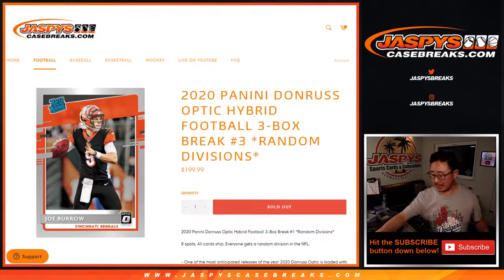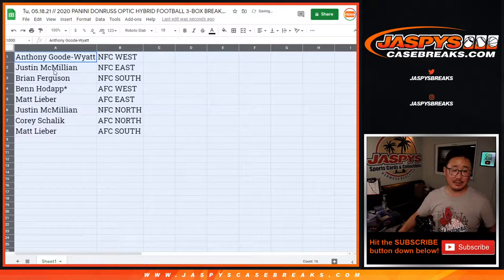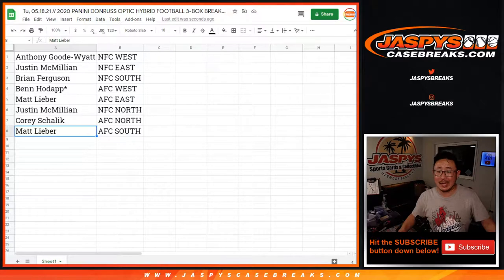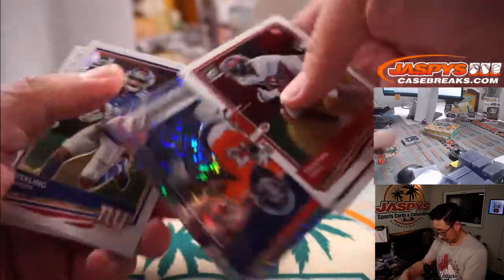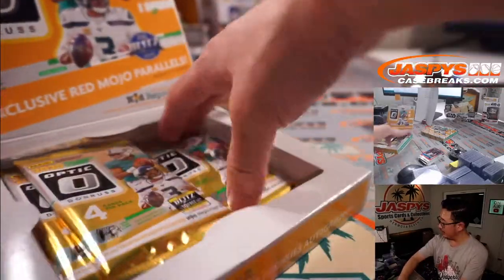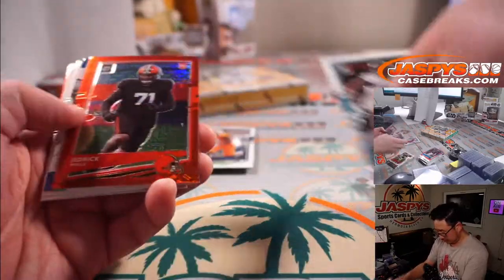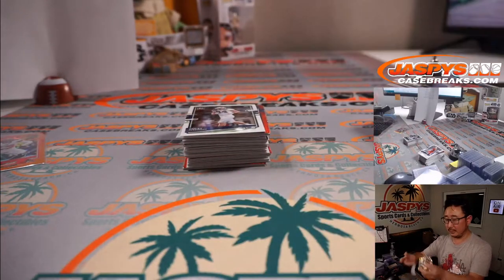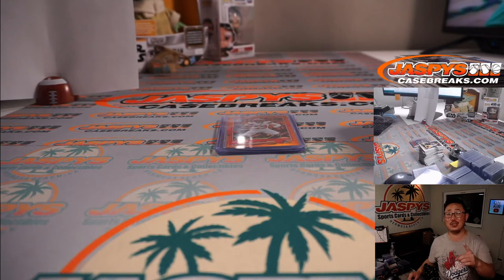Tu, 05.18.21 // 2020 PANINI DONRUSS OPTIC HYBRID FOOTBALL 3-BOX BREAK #3 *RANDOM DIVISIONS*